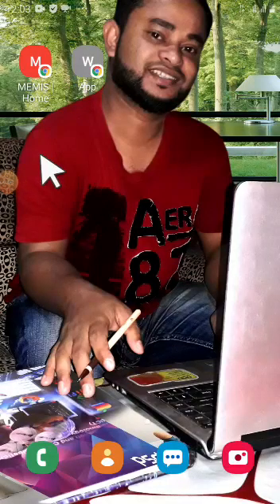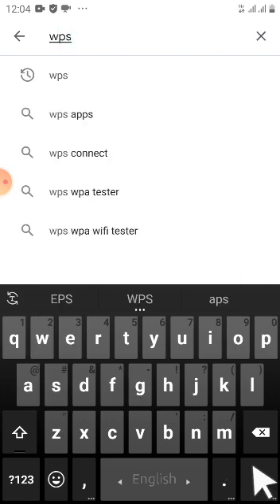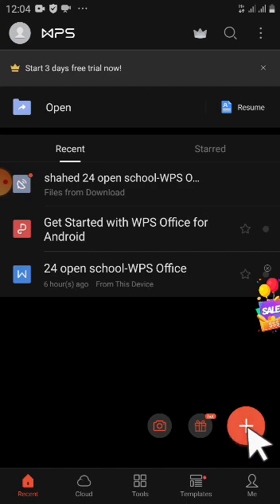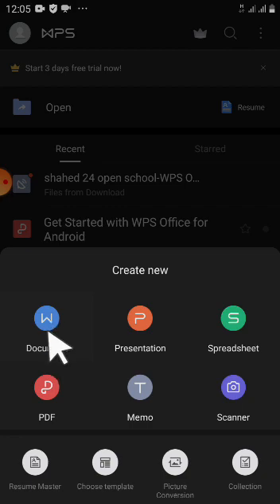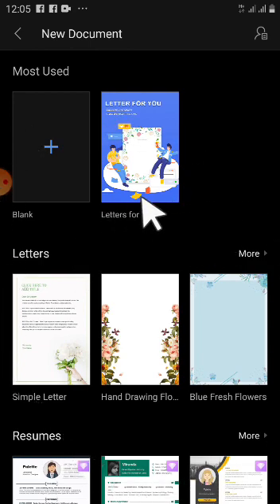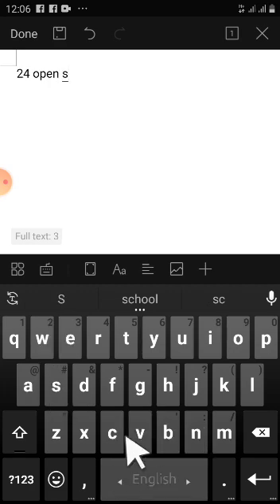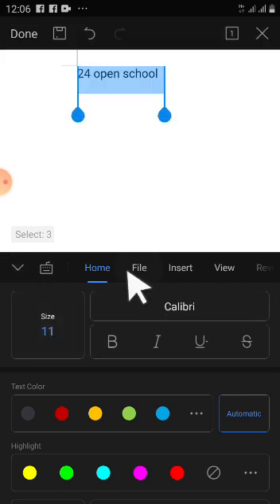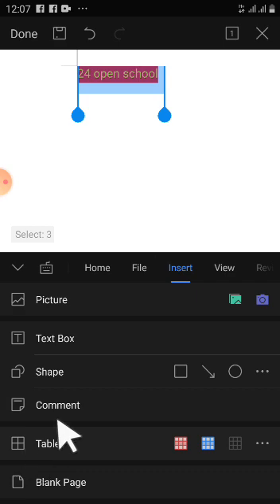কিভাবে স্মার্ট মোবাইলে মাইক্রোসফট অফিস ব্যবহার করবেন l How to use Microsoft Office on smart mobile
যেভাবে স্মার্ট ফোনে WPS Office মোবাইল অফিস ব্যবহার করবেন

আমরা প্রতিনিয়ত মাইক্রোসফট অফিস, পাওয়ার পয়েন্ট প্রেজেন্টেশন, মাইক্রোসফট এক্সেল ব্যবহার করে থাকি ল্যাপটপ কিংবা পিসিতে। আমাদের কাজের মাত্রাকে আরও গতিশীল করতে এন্ড্রয়েড চালিত মোবাইল ফোনেও মাঝে মাঝে office file গুলো handle করতে হয়। WPS Office অ্যাপ্লিকেশন  হতে পারে সে ক্ষেত্রে একান্ত সহায়ক আর এটি ফ্রিও।

WPS Office -মোবাইল অফিস পরিচিতিঃ

WPS Office এক ধরনের অফিস অ্যাপ্লিকেশন। সাধারণত এই অ্যাপ্লিকেশন স্মার্ট ফোনে ব্যবহার করা হয়ে থাকে। তবে এর Desktop Versionও আছে।  WPS Office ব্যবহার করে পাওয়ার পয়েন্ট, এক্সেল, মাইক্রোসফট ওয়ার্ড এর অনেক কাজ আপনি Mobile Phone-এই করতে পারবেন। সাধারণত WPS Office এ  কি কি কাজ করা যায় তার একটি লিস্ট নিচে দেখানো হল।

PDF ফাইল তৈরি করা

Document টাইপ করা

Excel এর কাজ করা

Memo তৈরি করা

Document Edit করা

Presentation তৈরি করা

WPS Office কিভাবে ব্যবহার করবেনঃ

প্রথমে WPS Office অ্যাপ্লিকেশনটি গুগল প্লে স্টোর থেকে ইন্সটল করে নিন। ইন্সটল  করা হয়ে গেলে অ্যাপ্লিকেশনটি  ওপেন করুন।

আমরা খুব ছোট্ট করে তুলে ধরেছি এই মোবাইল বেসড অফিস এপ্লিকেশনটি। যদি কারো আরো বিস্তারিত জানার প্রয়োজন পড়ে, আমাদের জানাবেন (শাহেদ আহমদ ০১৭১২৮৫৯৯৩৪)। আমরা আমাদের পক্ষ থেকে যতটা সম্ভব চেষ্টা করবো । ধন্যবাদ …